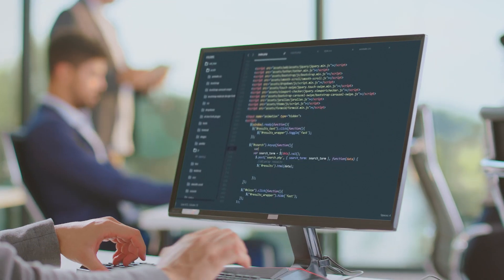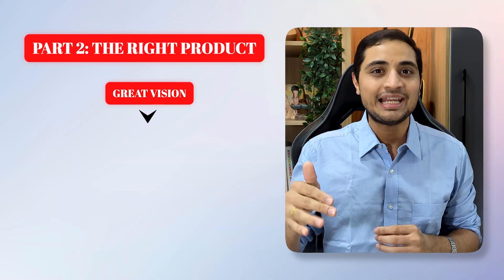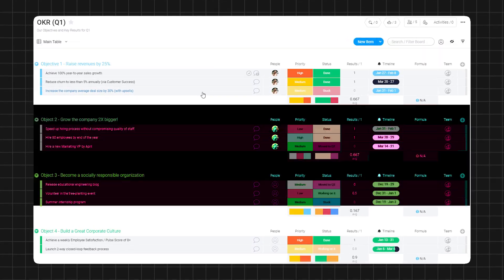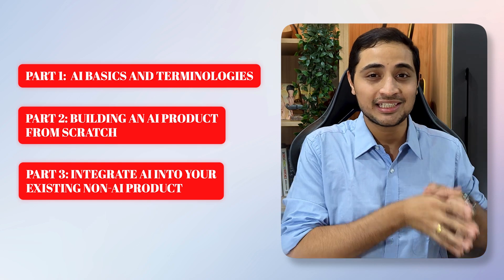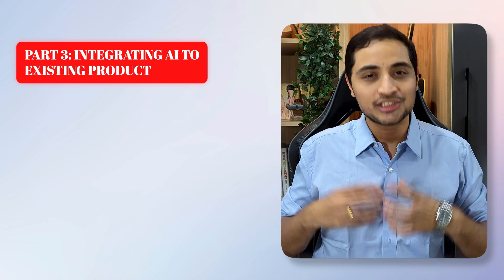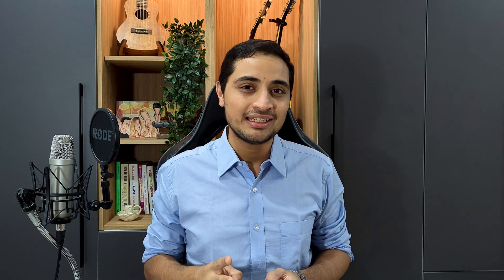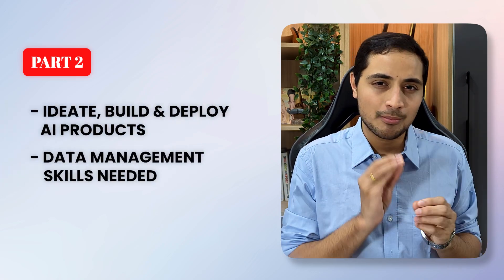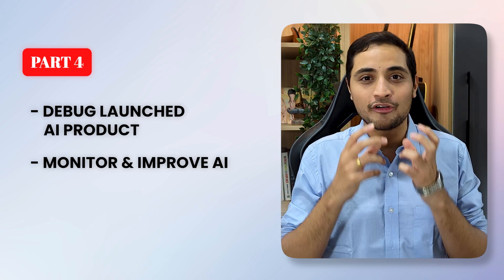Become a AI PM by Reading these 3 Books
00:00 Intro
00:12 Book 1
01:20 Book 2
02:11 Book 3
03:03 BONUS: AI PM v/s GENAI PM

Channels I look up to:
Matt Wolfe -  @mreflow
Obscurious -  @obscuriousmind ​